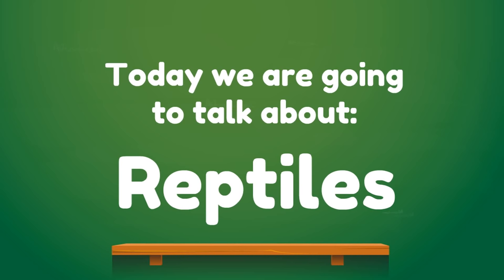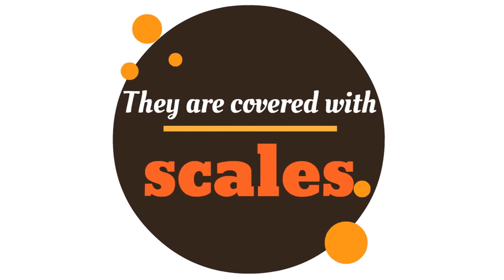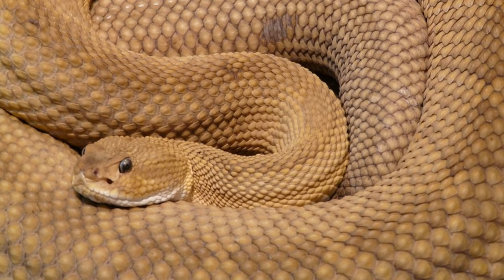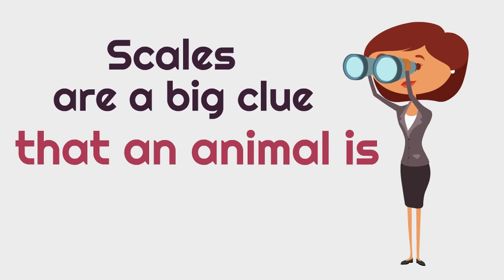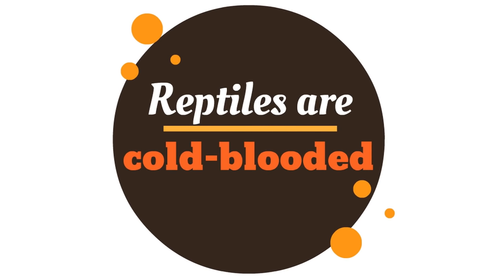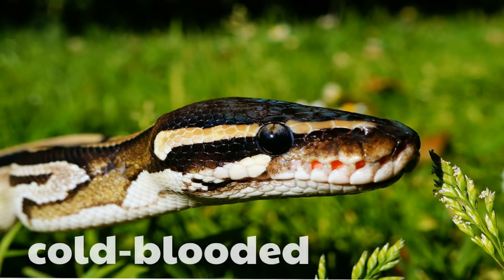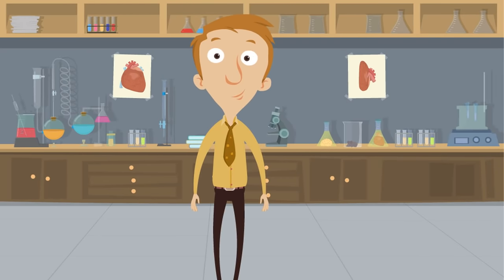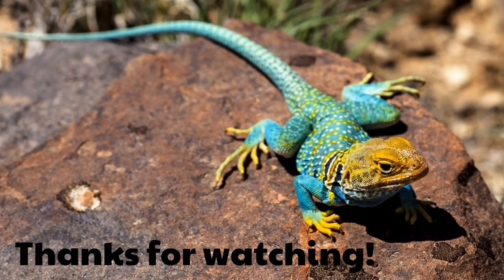Reptiles For Kids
WOW! Learn about reptiles in this animal learning video for kids! Learn some examples of reptiles, what makes an animal a reptile and why they are so awesome!

0:00 Introduction
00:22 Examples of reptiles
00:49 Reptiles are covered in scales
02:24 Reptiles breathe in oxygen
02:59 Reptiles are cold-blooded

❤️ the videos?

Daniel
"Homeschool Pop"